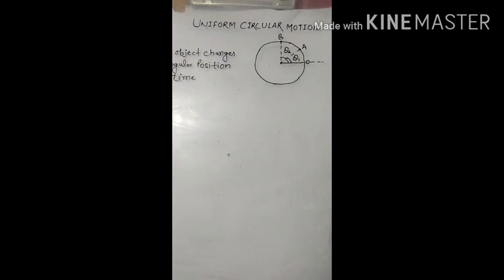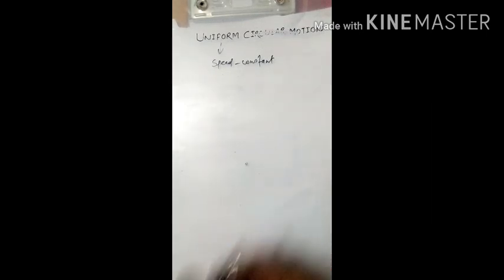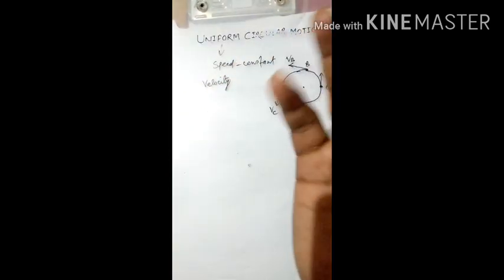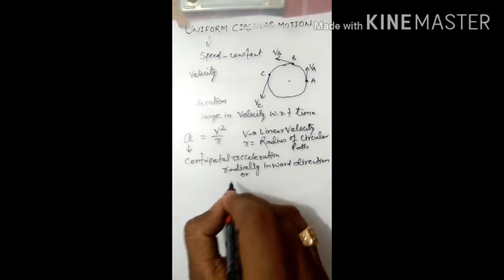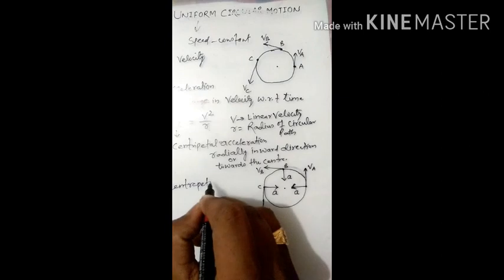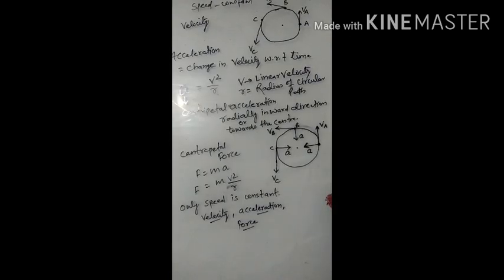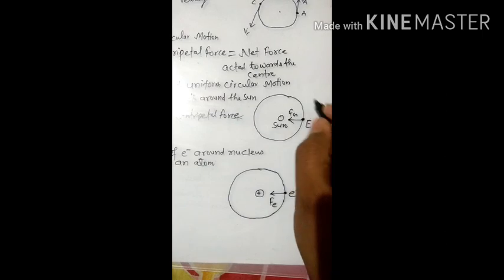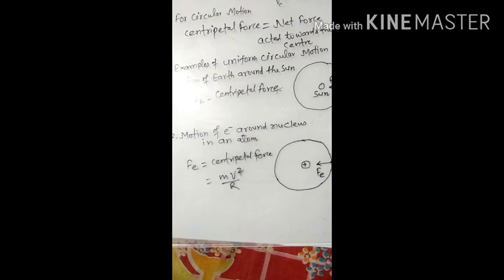CLASS X/ PHYSICS/ UNIFORM CIRCULAR MOTION